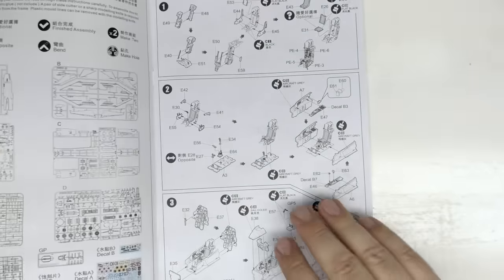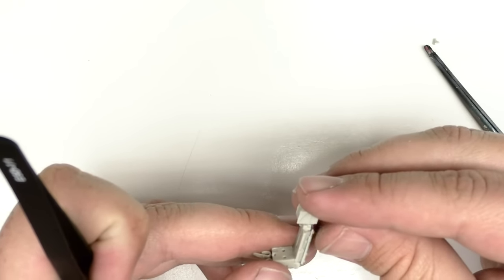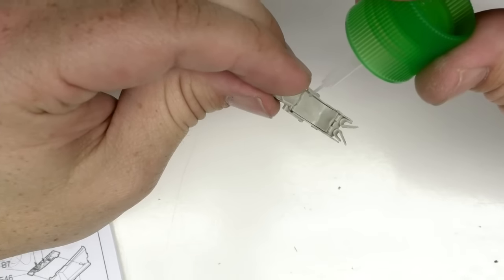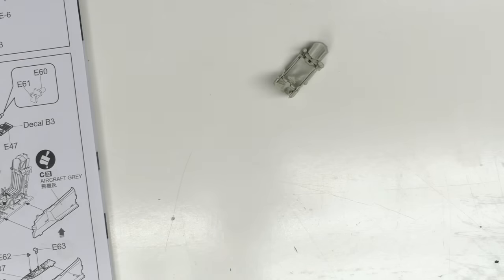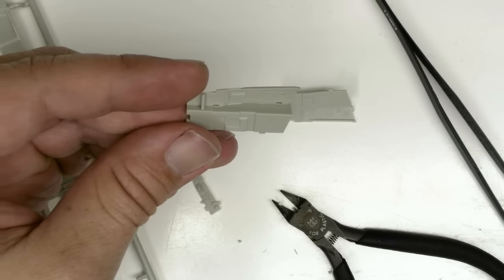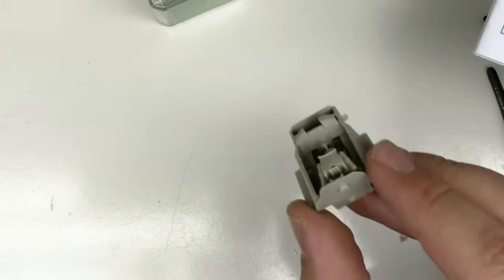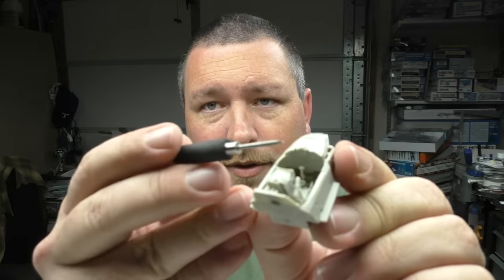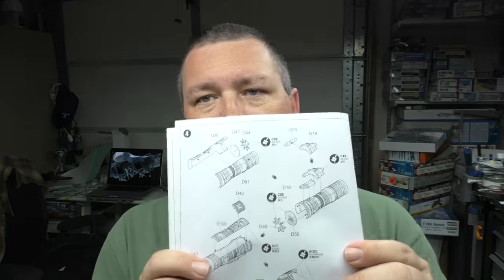Kitty Hawk Su-17 Build Review 2 - The Cockpit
This is a full, naked build review of Kitty Hawk's new 1/48 Su-17 Fitter. The goal with these reviews is to let the kit speak for itself, with no paint, no filler, etc to hide behind.

This style of review has pretty much nothing to do with one's skill as a modeler. It is an examination of the kit itself. I may have my own opinions on it - and some may find those valuable. But I encourage you to watch, and come to your own opinions re: the kit.

In this installment, the cockpit.